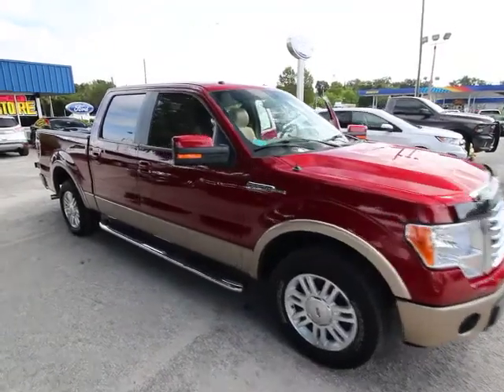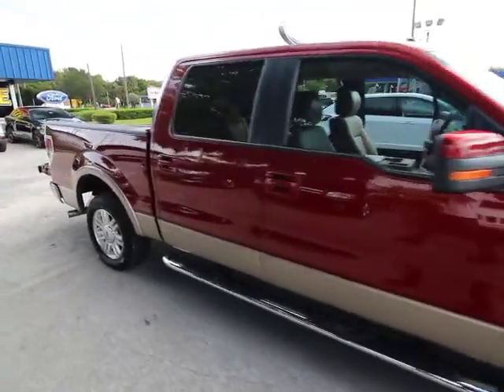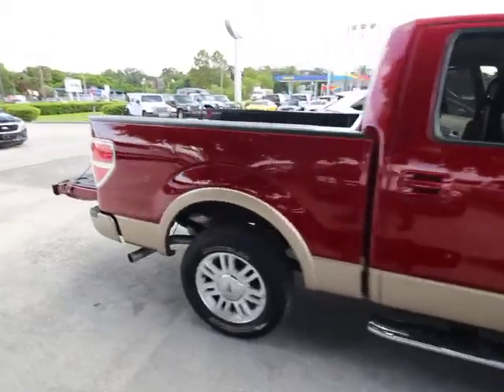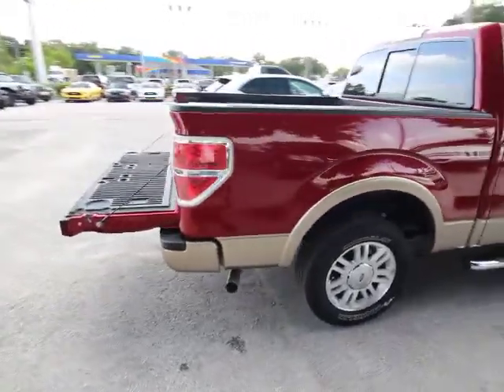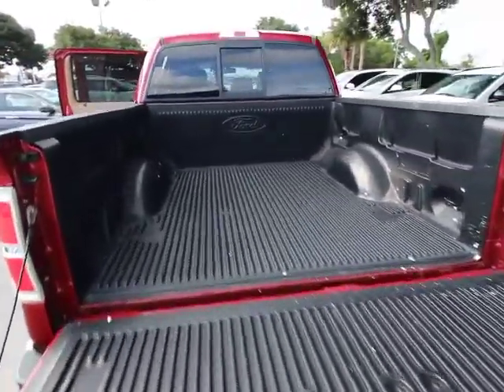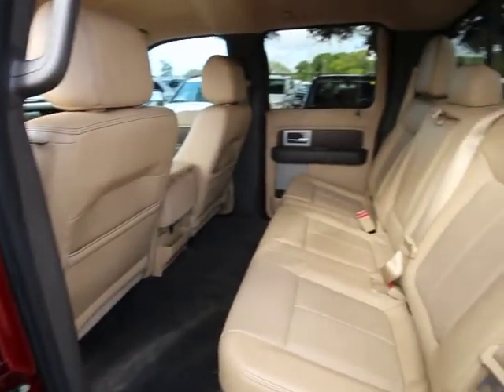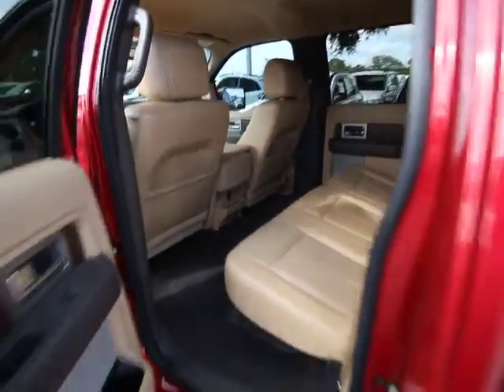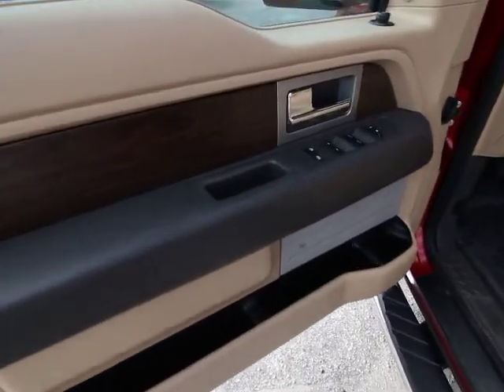2013 Ford F-150 Orlando, Maitland, Sanford, Deltona, Kissimmee, FL T61375A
2013 Ford F-150

DonReidFord
1875 S. Orlando Ave